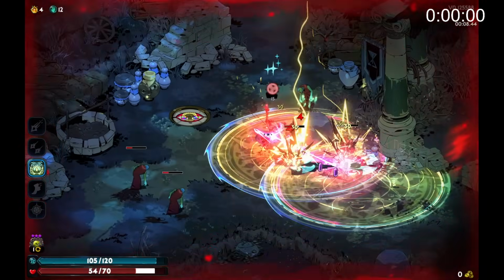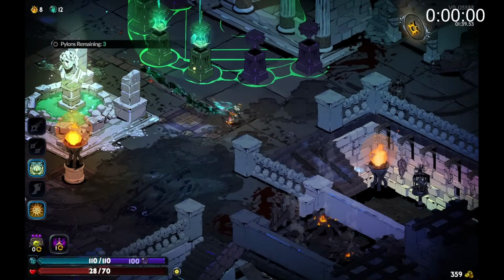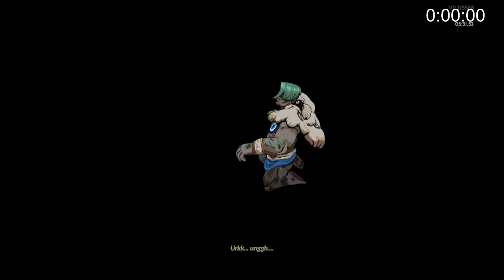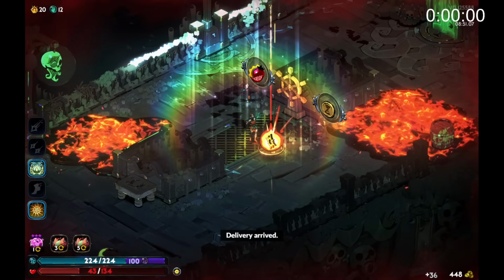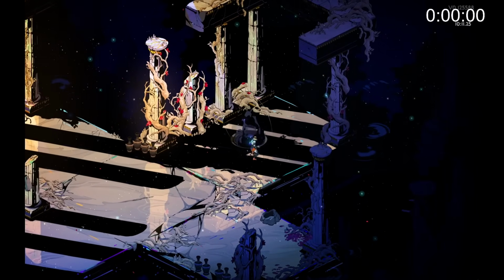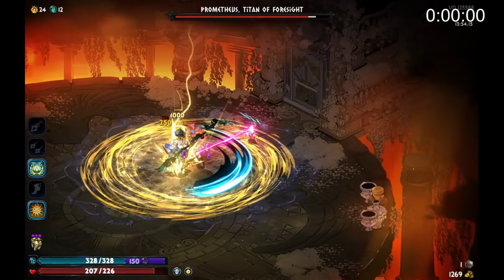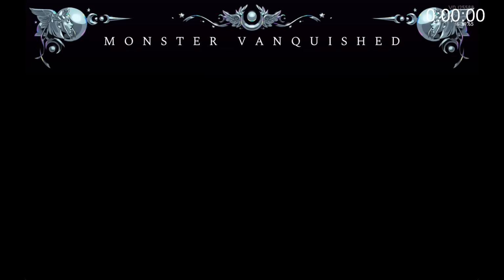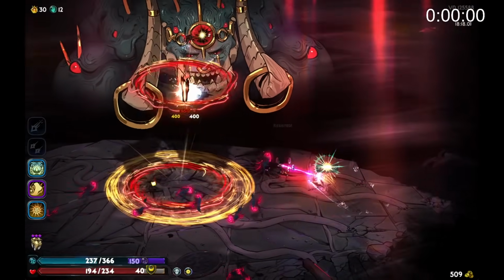Can You Defeat Typhon With Only Casts? Hades 2 Challenge Run